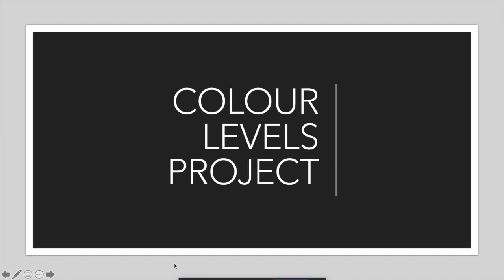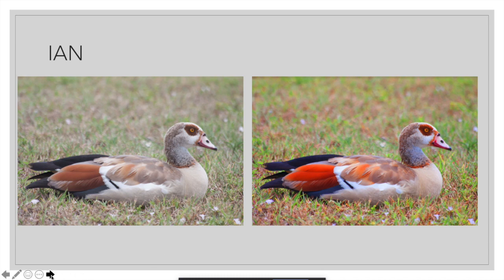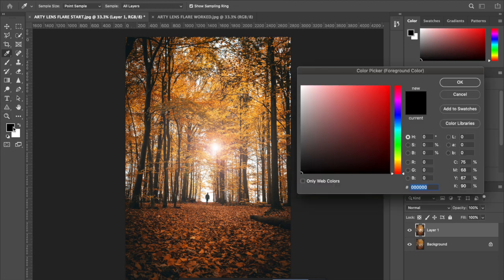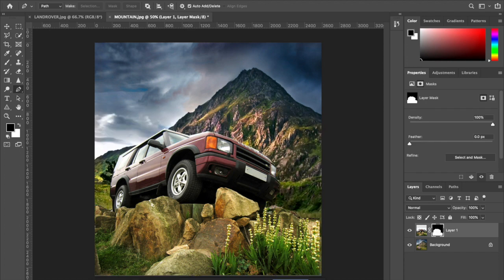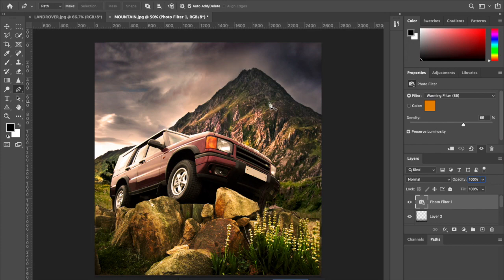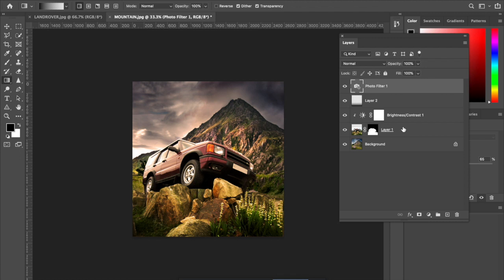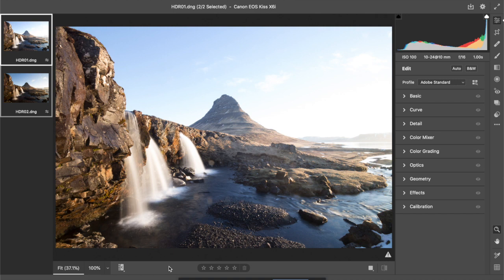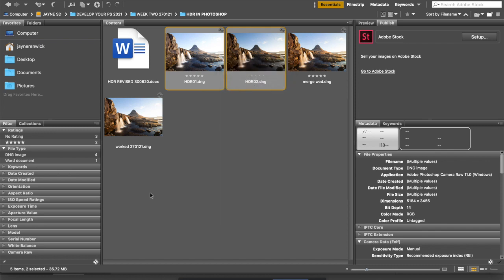Develop Your Photoshop - Week Two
A recording of week two content.